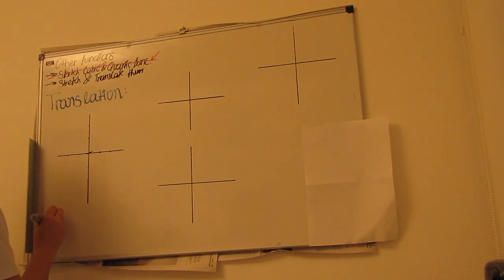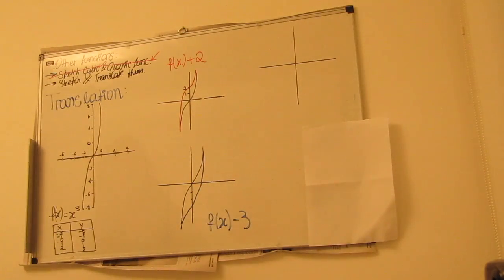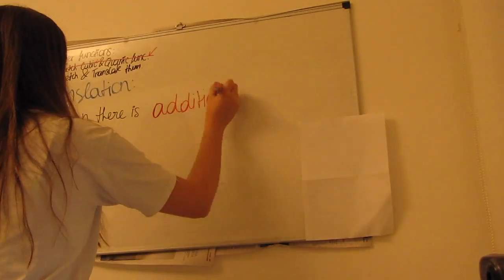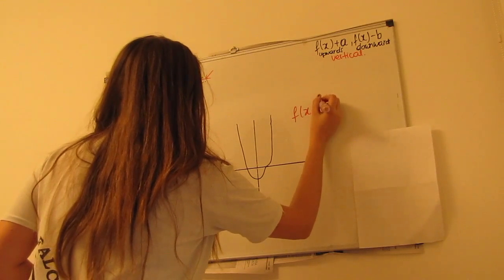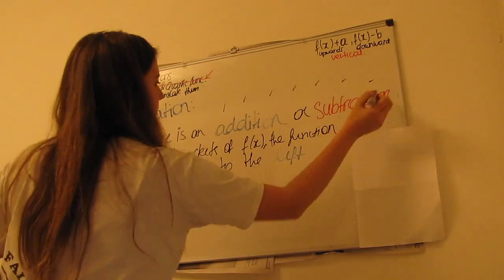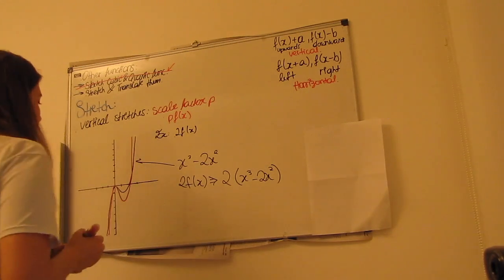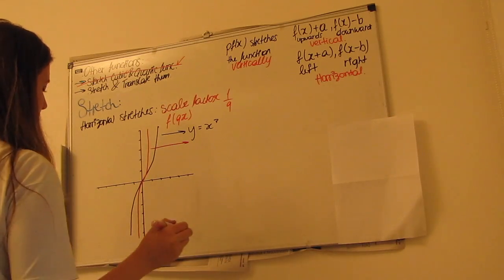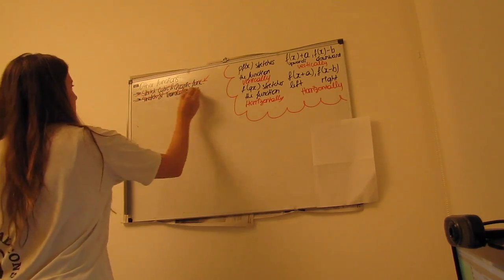maths fuctions other functions pt 2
This video is about maths fuctions other functions pt 2